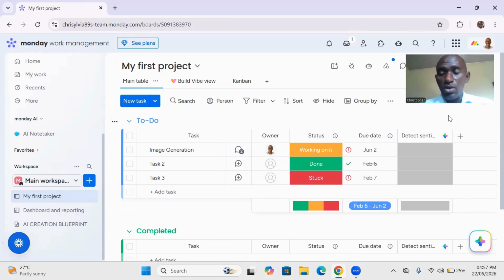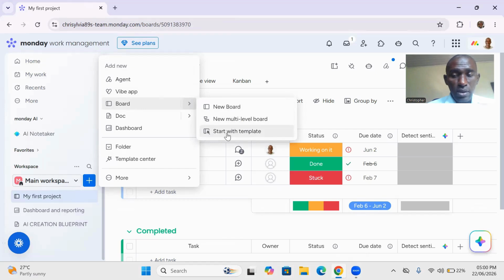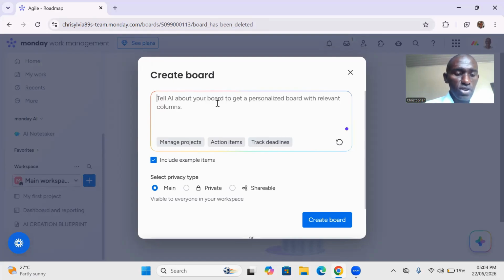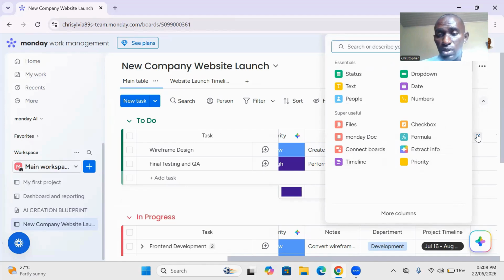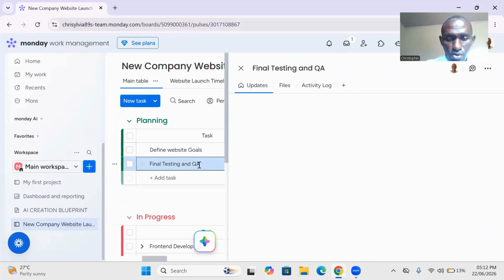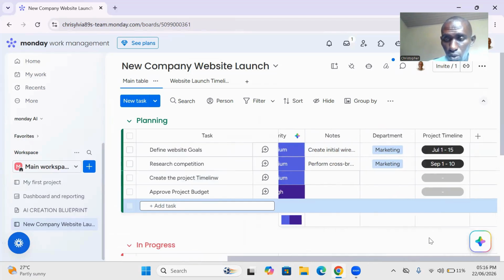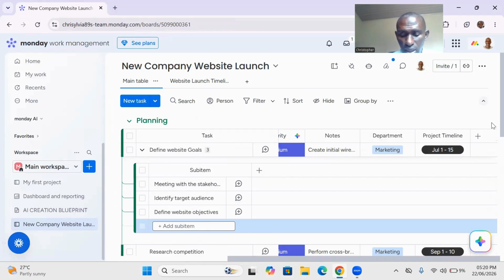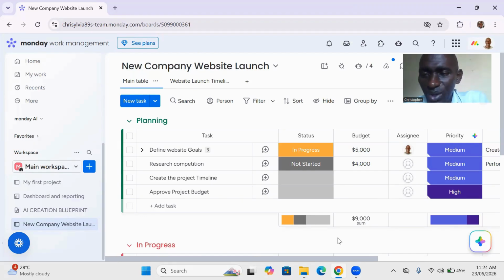How to Create and Manage a Board in Monday.com (Beginner Tutorial)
In this tutorial, I show you how to create and manage a board in Monday.com from scratch.

Whether you're a business owner, project manager, or freelancer, this guide will help you organize tasks and improve team productivity.

Need help automating your business processes?

I help businesses automate repetitive tasks using Monday.com, Airtable, Make.com, Zapier, and GoHighLevel.